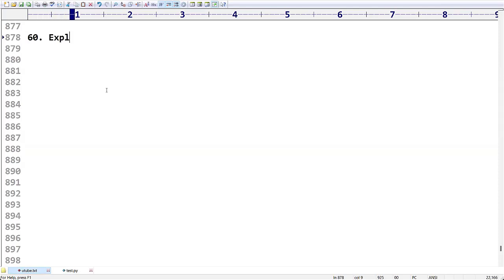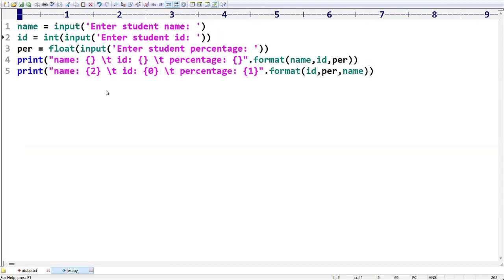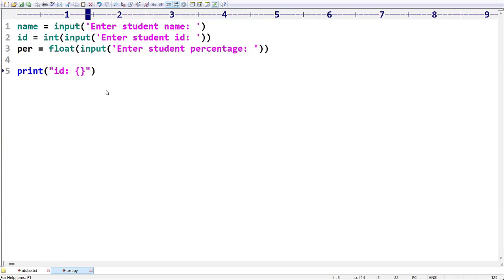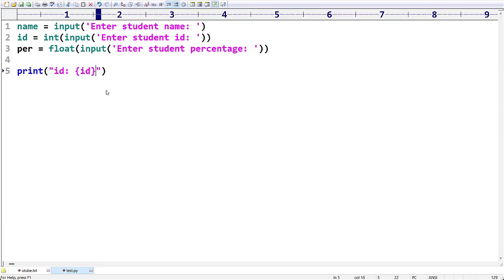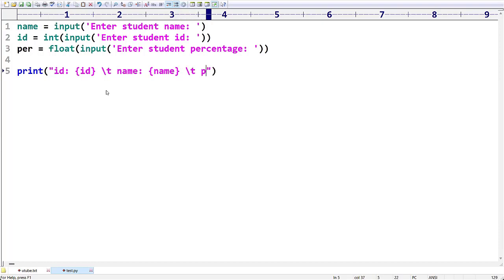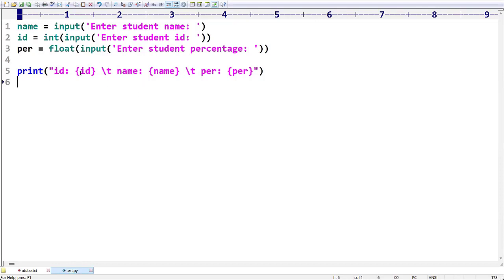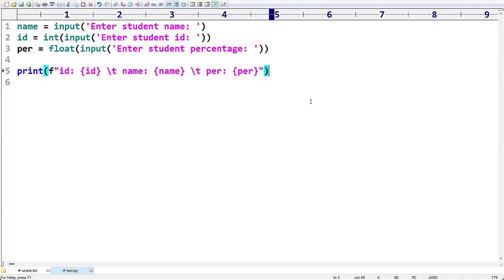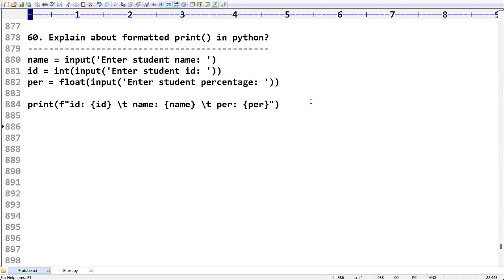Question60 PythonInterviewQuestions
Explain about formatted print() in python?

In this video we disccussed about Answer for this Interview Question